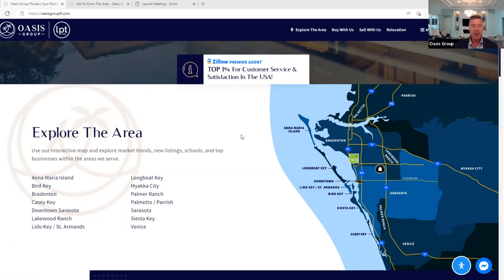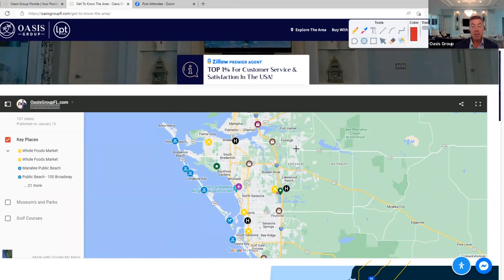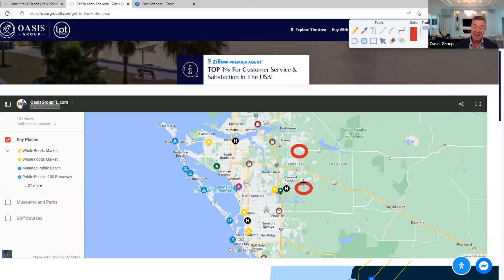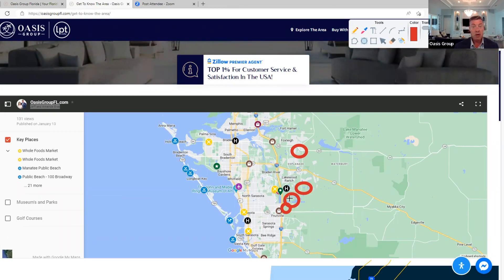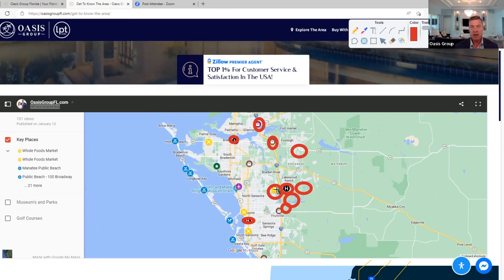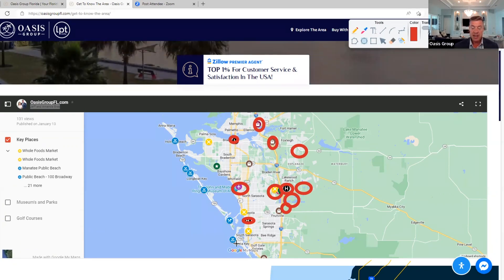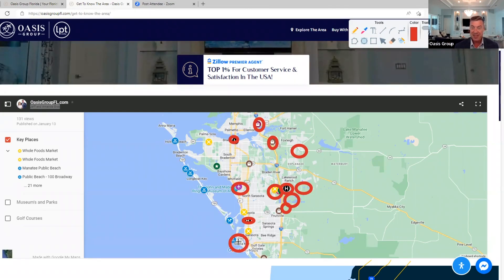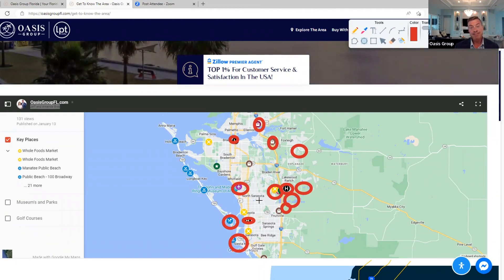AMAZING $3M LUXURY HOMES Living In Lakewood Ranch FL | Moving To Lakewood Ranch Florida 2023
Are you thinking about moving to Lakewood Ranch FL in 2023? Let’s explore AMAZING $3M LUXURY HOMES Living in Lakewood Ranch FL today!
Looking for a luxurious lifestyle? Look no further than Lakewood Ranch Florida! Located in the heart of Southwest Florida, this master-planned community is full of amenities and features that make it one of the most desirable places to live. From world-class golf courses and fitness centers to award-winning restaurants and luxury homes – you'll never be bored here! And if you want your home to stand out, then living in Lakewood Ranch Florida gives you that opportunity. Whether you're looking for modern high-rises with breathtaking views or sprawling estates complete with lush landscaping – Lakewood Ranch Florida has it all. So why wait? Make the move to Lakewood Ranch Florida today and enjoy all the luxuries it has to offer.
Live the luxury life when you move to Lakewood Ranch Florida! From world-class golf courses and award-winning restaurants to sprawling estates complete with lush landscapes, you can experience all that this master-planned community has to offer. And if you're looking for something truly unique, there are plenty of luxurious homes available – from modern high-rises with breathtaking views, to sprawling ranches in the countryside. Make your move today and start living the Lakewood Ranch Florida lifestyle!
I’d love to help you make a smooth move to Lakewood Ranch FL!
00:00 - Intro to Luxury homes in Lakewood Ranch FL
00:12 - Home/Starfarms Lakewood Ranch Florida
01:01 - Around the Lakewood Ranch home
04:12 - Wrap up to Luxury homes in Lakewood Ranch FL
🤔Thinking of Moving to Florida?
📝 Let Us Help! Jeff and Amanda Bray
This channel is all about living in Florida, moving to Florida, and relocating to Florida. We also cover living in the Sarasota Florida suburbs, moving to the Bradenton Florida suburbs, and relocating to the Lakewood Ranch Florida Suburbs.

If you want to know everything about eating, sleeping, working, playing, the good, and the bad of living in Florida, then subscribe▶ and tap the bell🛎 for notifications so you can be the first to know about the current market in Florida.😁

We get calls and emails everyday of people just like you, looking for help on making their move to Florida and we absolutely love it.😍 Whether you are moving in 9 days or 90 days, give us a call☎, shoot us a text📝, or send us an email📨 so we can help you make a smooth move to Florida.
We are proud to announce that Zillow has ranked Jeff Bray and Amanda Bray in the Top 1% for customer service and satisfaction for the entire USA. We are your SWFL real estate agents and we serve Sarasota, Bradenton, Lakewood Ranch, Venice, Siesta key and beyond...